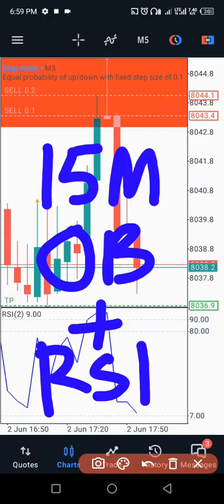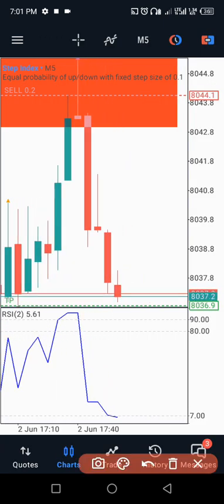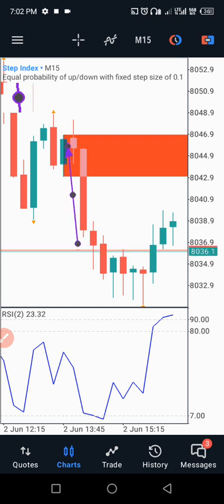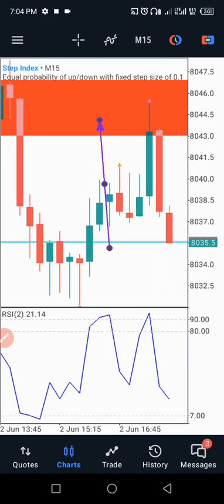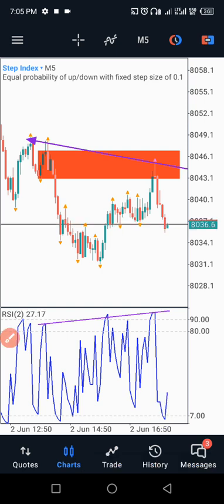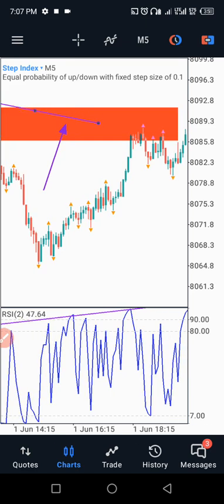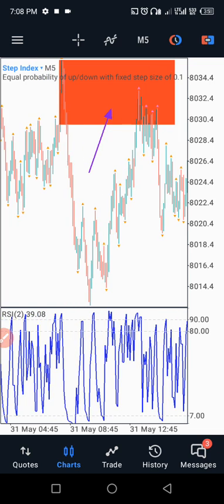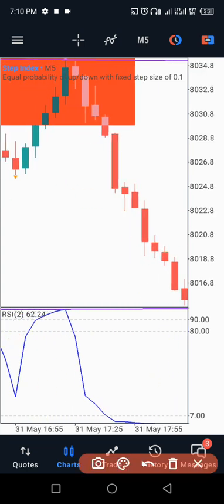How I Wish someone showed me this 5M Order Block Scalping Strategy on Step index to make Good Money